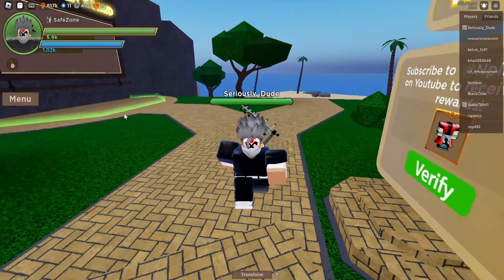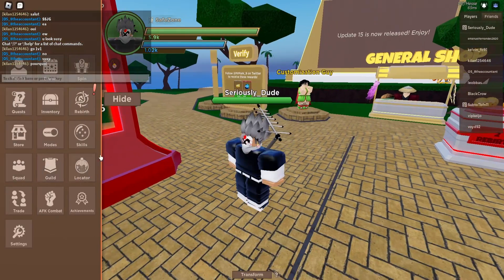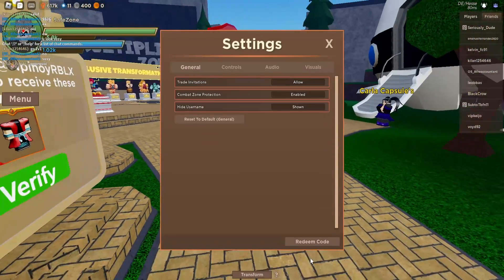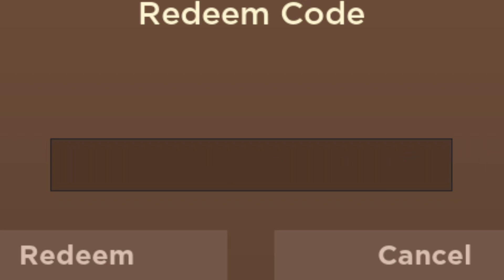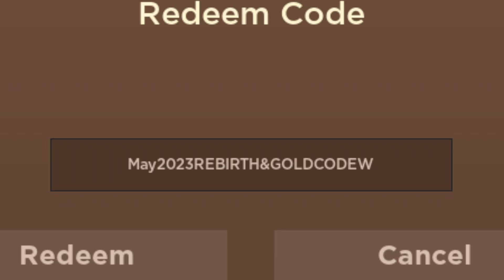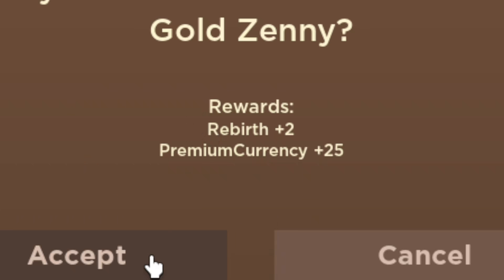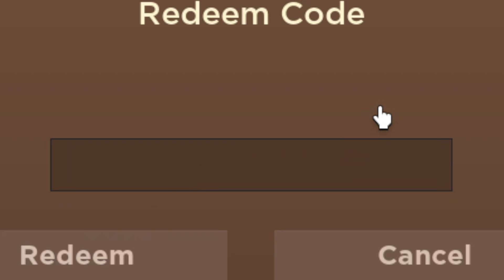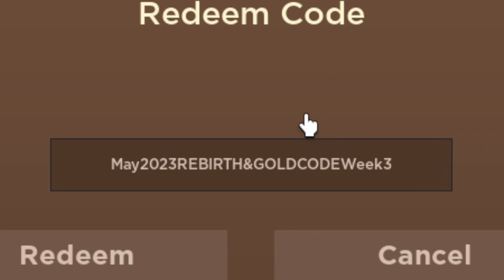ALL Dragon Blox CODES | Roblox Dragon Blox Codes (May 2023)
Redeemable codes are the key to unlocking a world of possibilities in Dragon Blox. By utilizing these codes effectively, you can acquire extraordinary rewards, elevate your gameplay, and establish yourself as a formidable force in this thrilling Roblox adventure.

Make Money from Sharing Links!